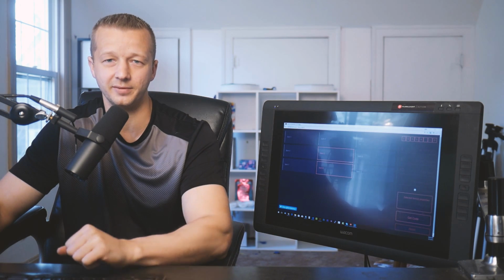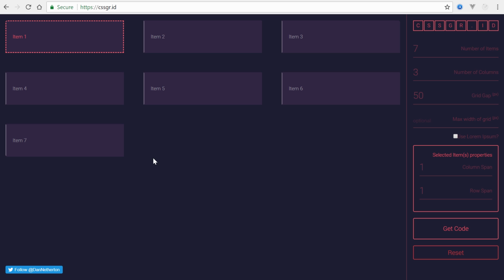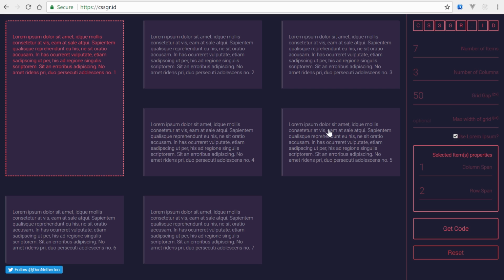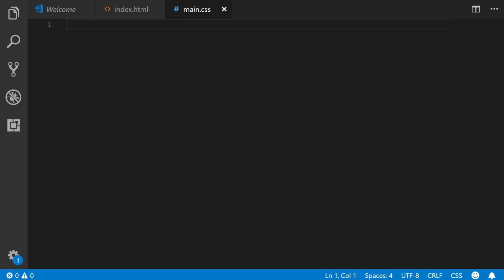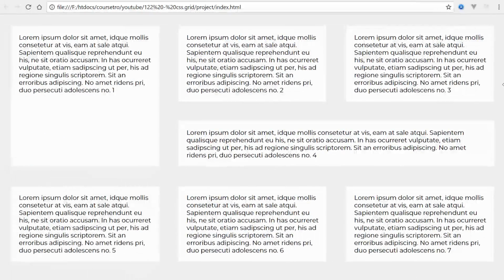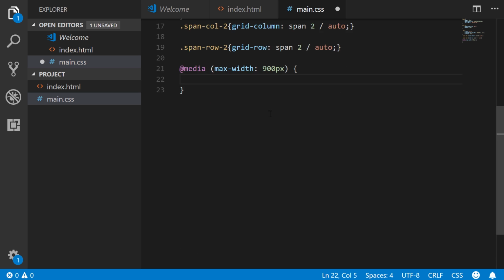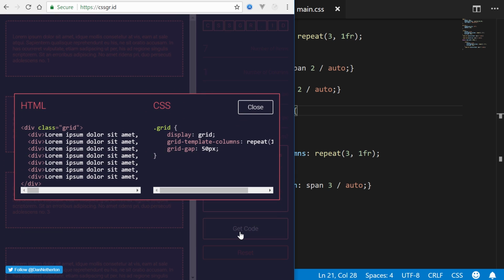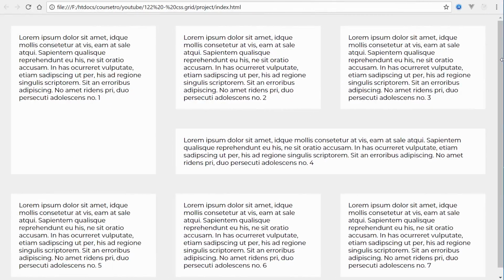CSSGR.ID - An Easy, Interactive Way to Learn the CSS Grid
In this tutorial, I'm going to show you how to use a great tool to both learn the CSS grid properties, and also use it as the basis to create a responsive grid layout.